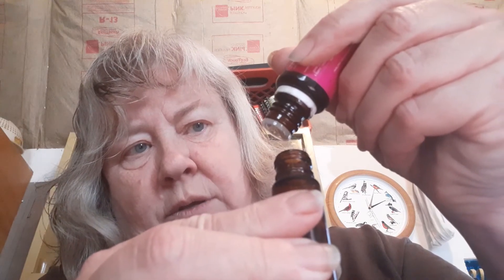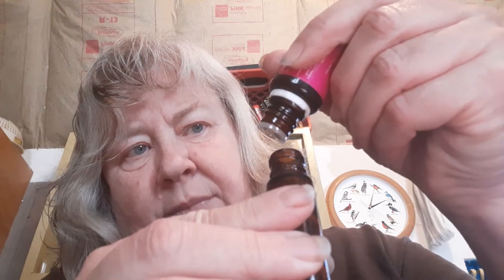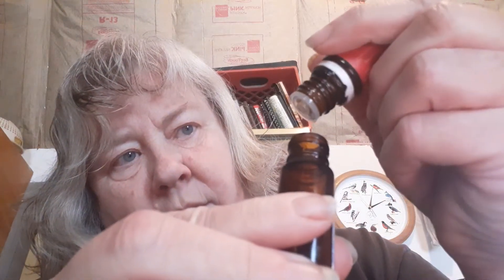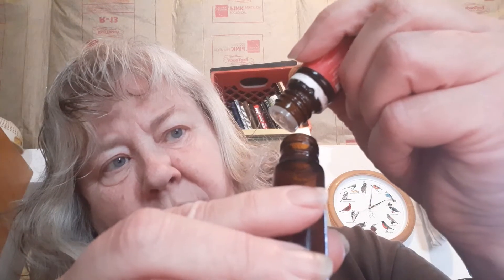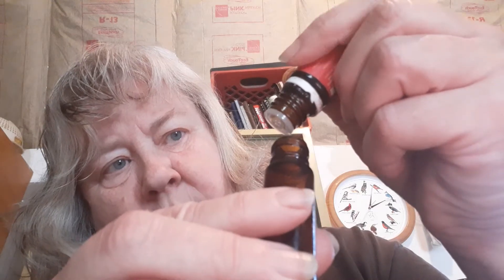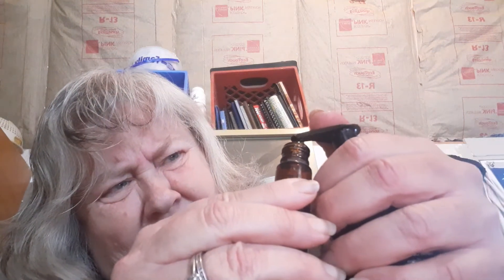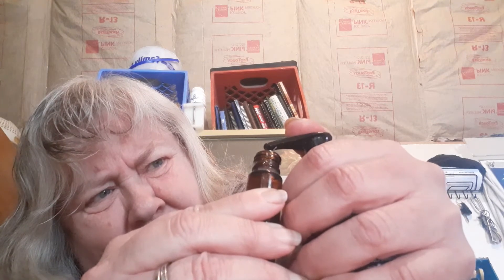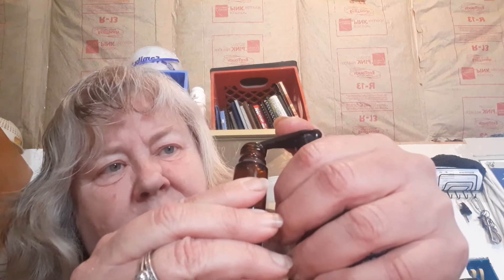TO REDUCE SCARRING